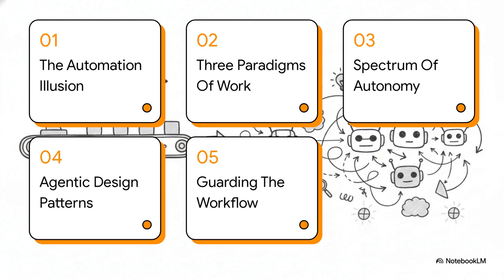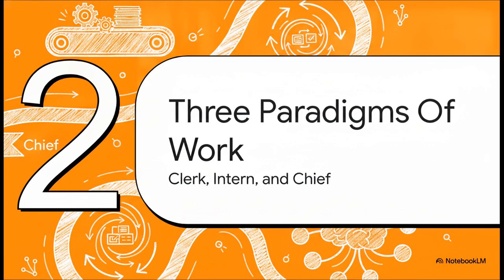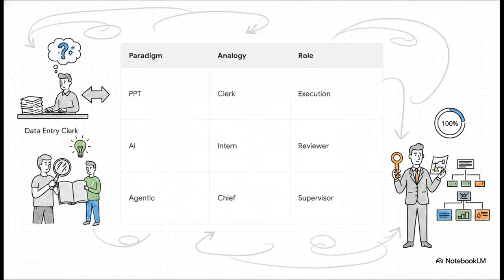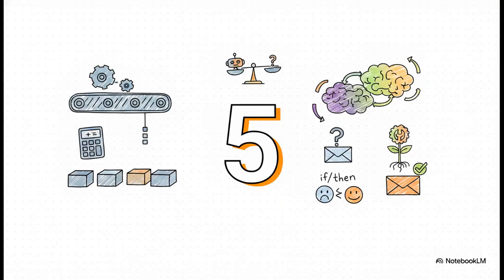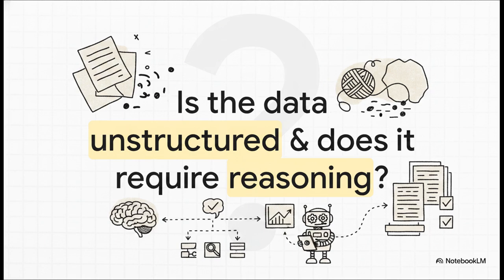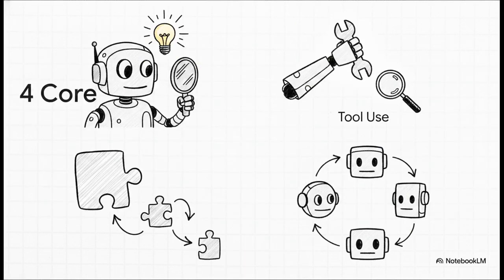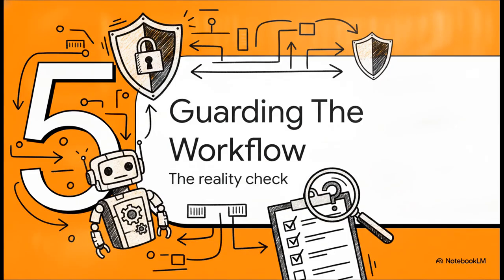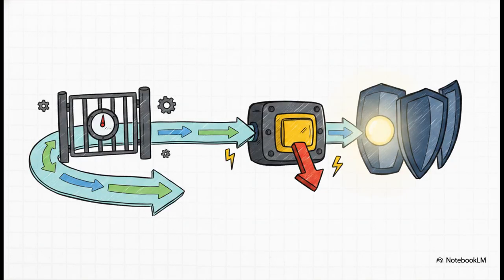Linear to Agentic Workflows